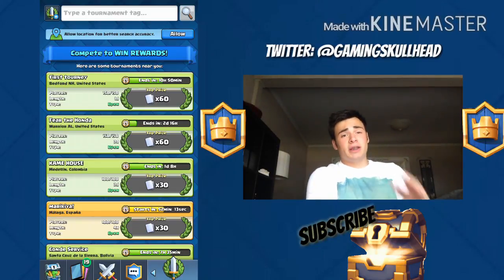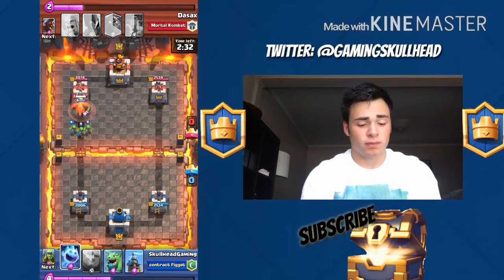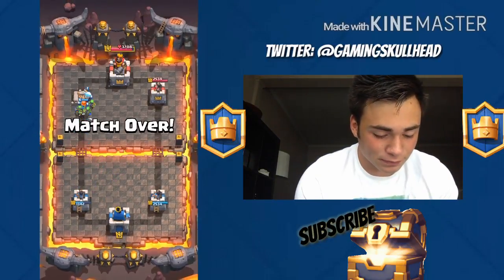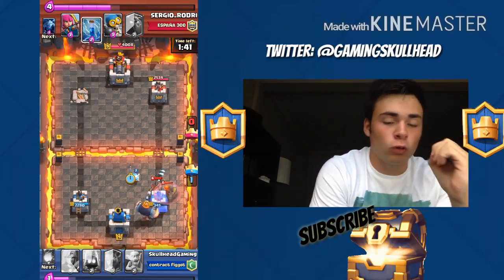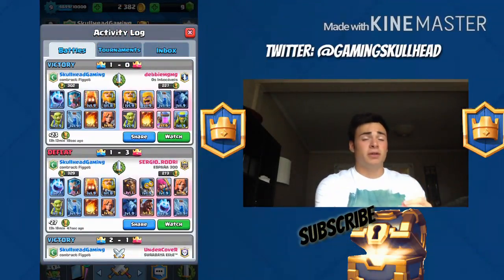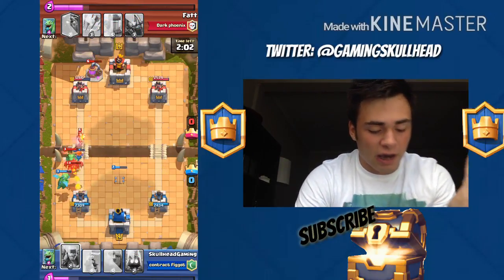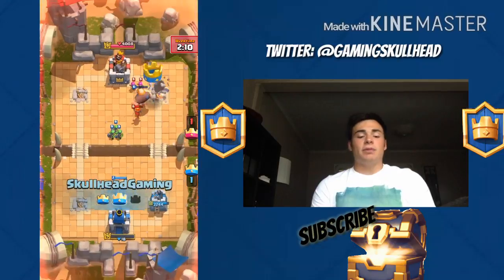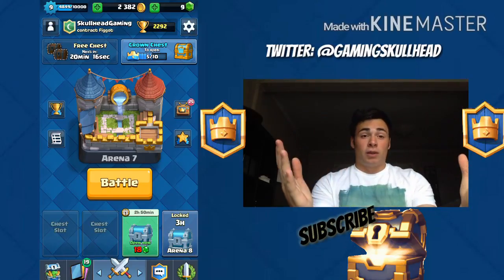LAVAHOUND WILL BE STOPPED! COUNTERING HOUND DECKS [Clash Royale]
Undead Army! How does the facecam look?

Shoutout to: RowdyHunter; Sh Go check him out!

Intro:
Sinobuplayz: